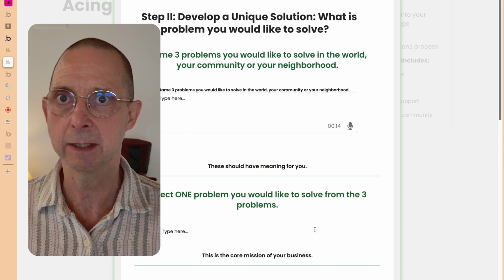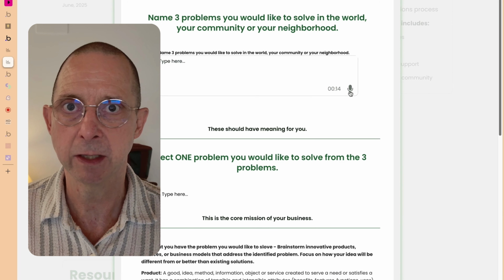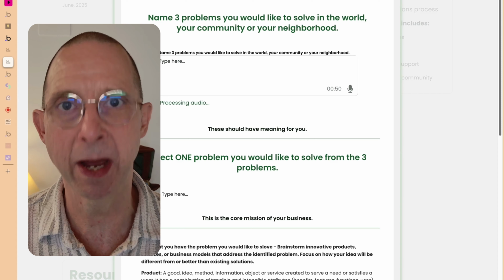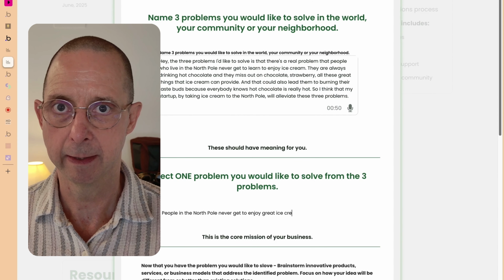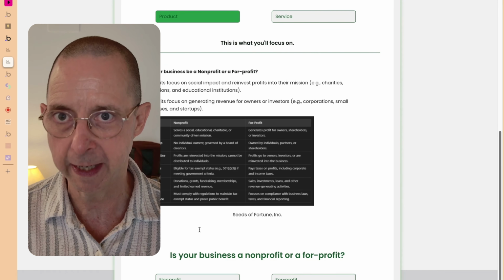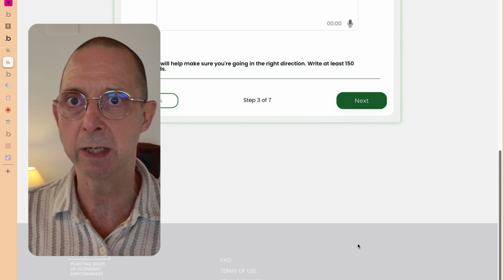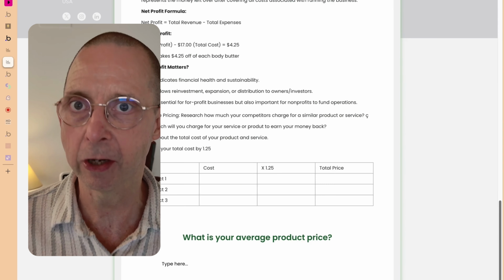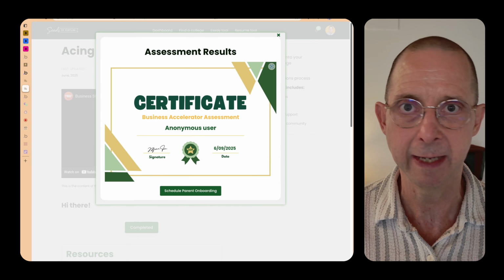Unlock 180% More Engagement: The 'Teaching Quiz' Revolution for Businesses & Creators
Tired of content that falls flat? Discover the "Teaching Quiz" – a powerful, little-known format that doesn't just test knowledge, but actively educates and engages users. We've seen client engagement skyrocket by over 180% with this revolutionary approach!

In this video, I'll reveal:
✨ What a Teaching Quiz is and why it's a game-changer for lead generation and engagement.
🧠 The psychology behind its effectiveness (Active Engagement, Personalization, Micro-Commitments!).
🚀 Real-world examples that have generated tons of leads for businesses.
🛠️ A step-by-step breakdown of how to build one yourself using Bubble.io (no coding required!).
🔑 Key elements for an effective teaching quiz.

Stop creating content that gets ignored. Learn how to transform your online presence and drive real results.